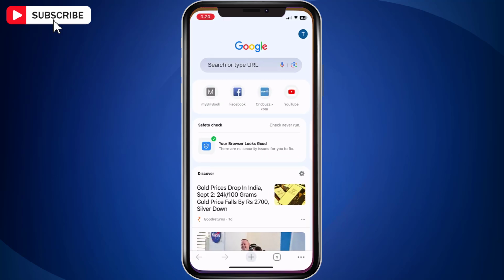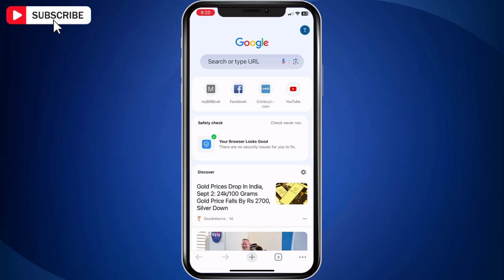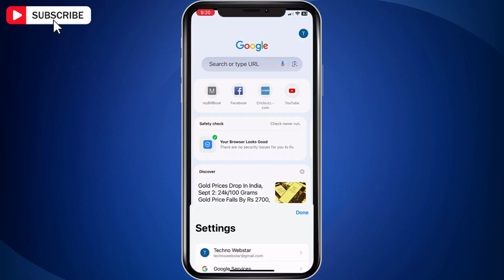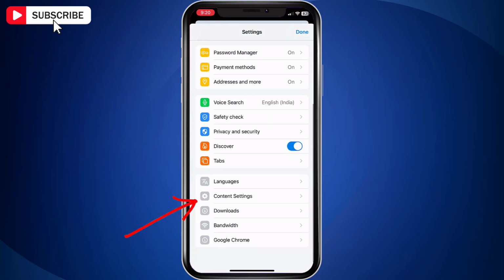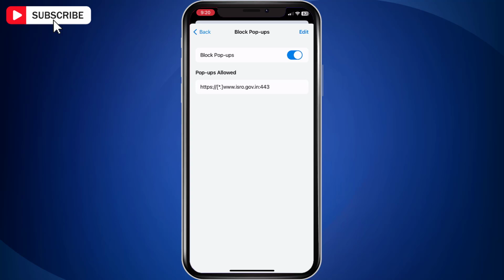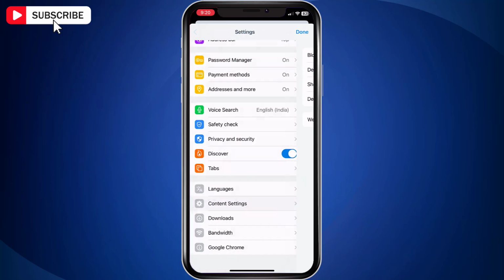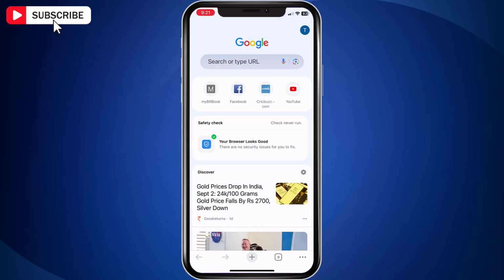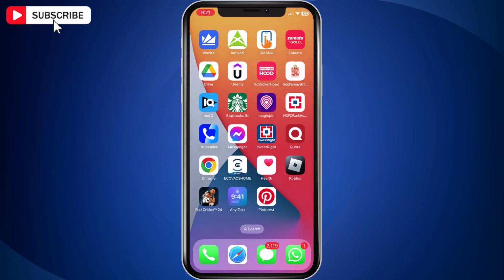How to Block or Allow Pop-ups in Chrome on iPhone | Manage Pop-ups iPhone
How to Block or Allow Pop-ups in Chrome on iPhone. Tired of annoying pop-ups or need to allow them for specific sites? Learn how to easily block or allow pop-ups in Chrome on your iPhone, giving you control over your browsing experience.